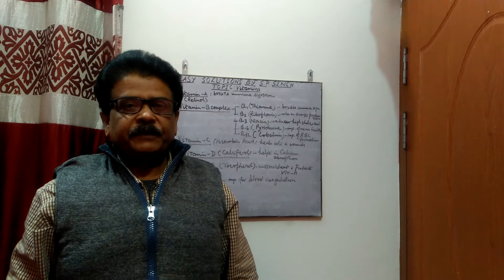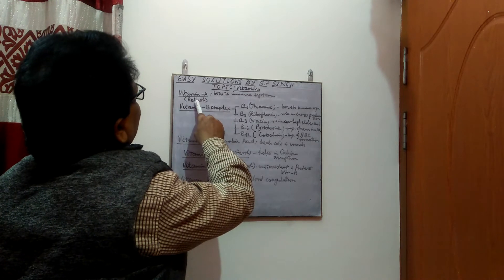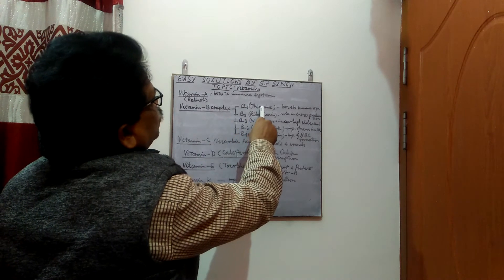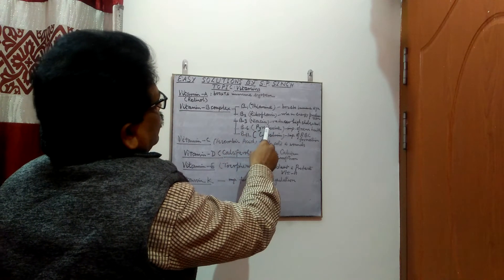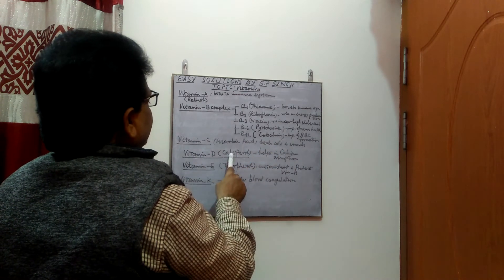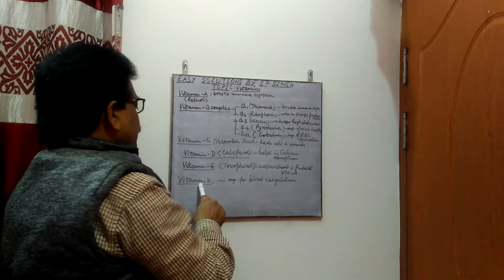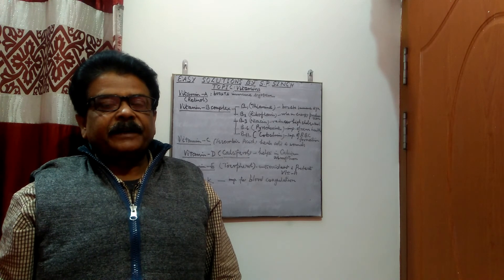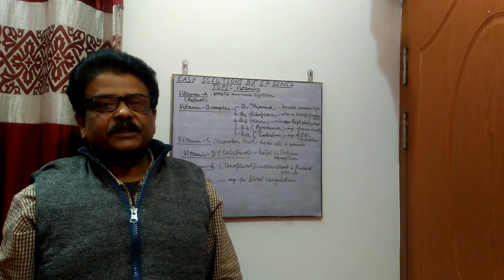Vitamins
This video presents a brief introduction of Vitamins.